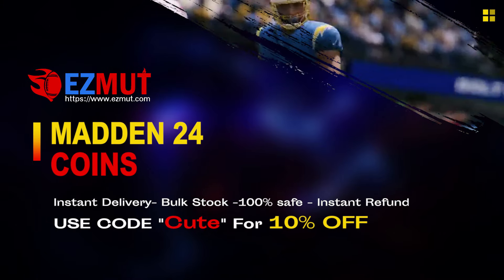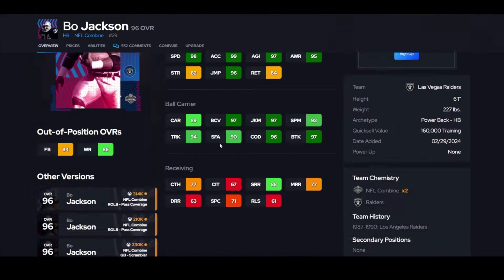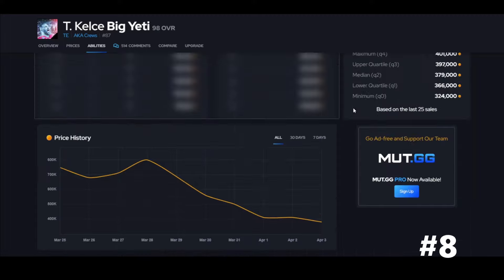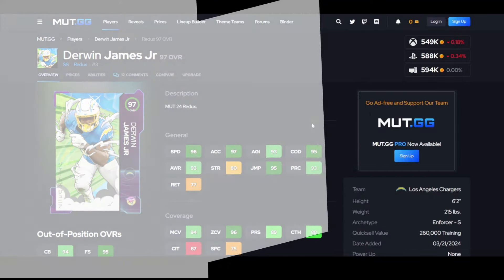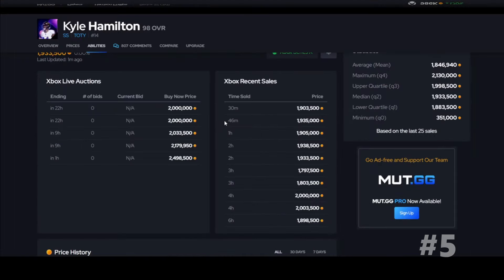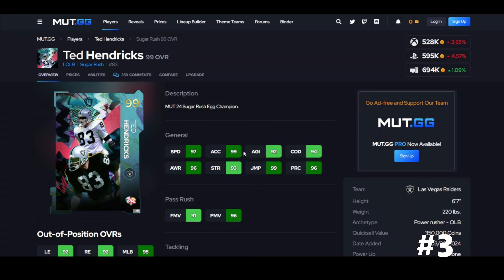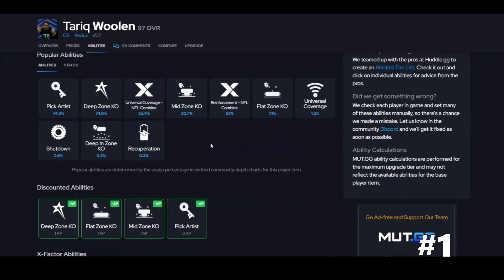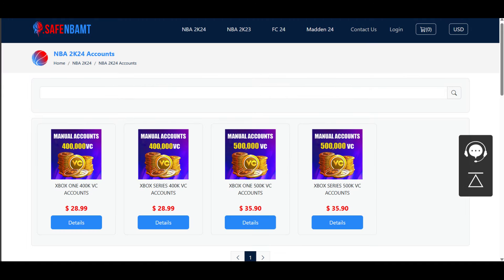The Top 10 Must Have Cards in Madden 24!